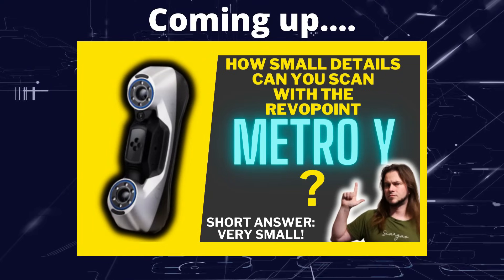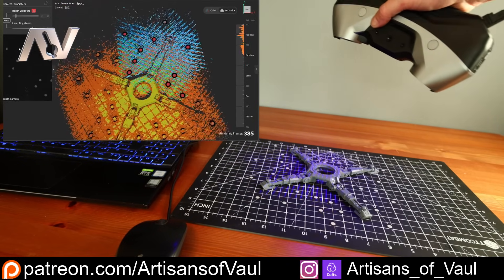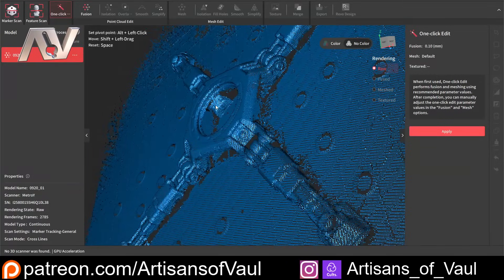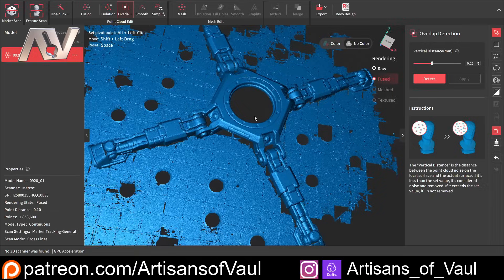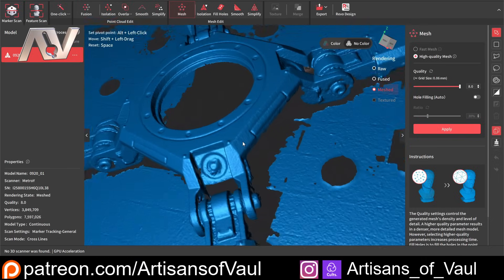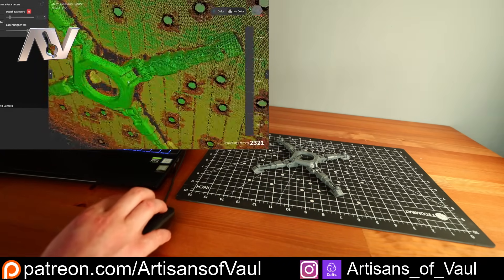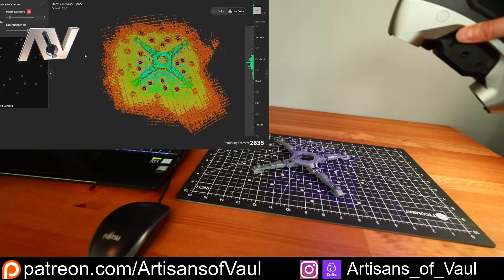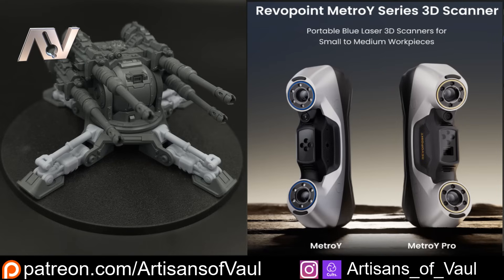The Revopoint MetroY 3D Scanner - Just how small can it scan?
Revopoint were kind enough to let me try out the new MetroY.  And my first question was, just how small are the details we can scan?